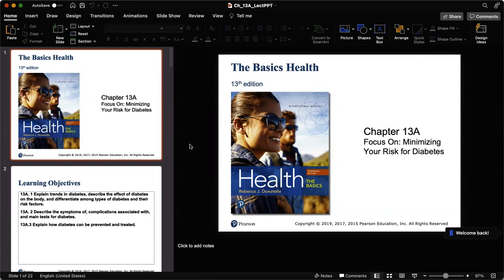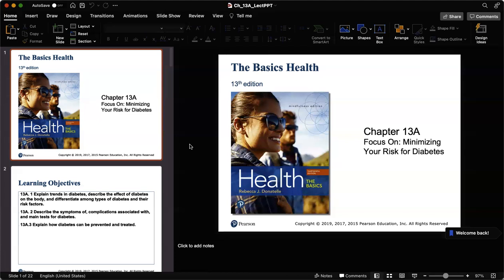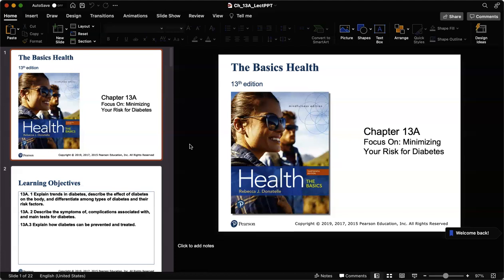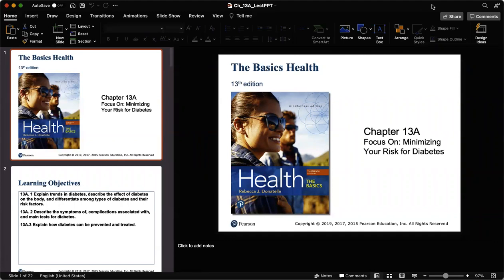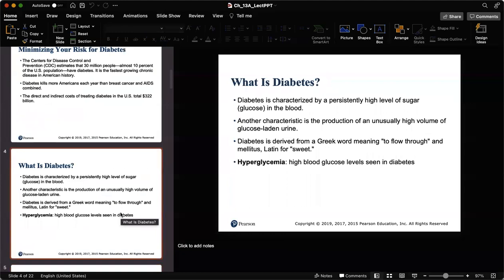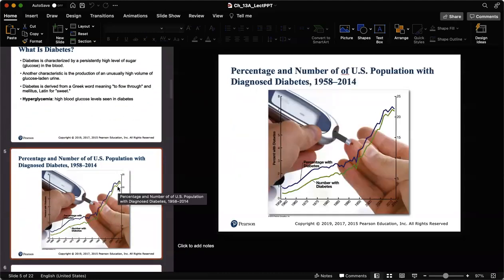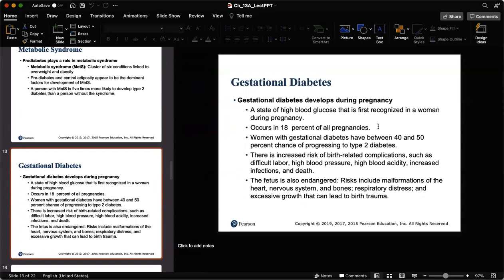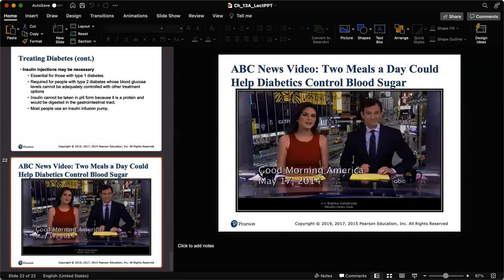Diabetes Video 006